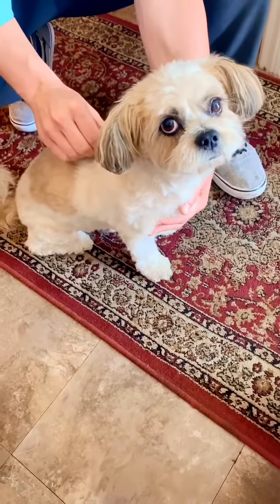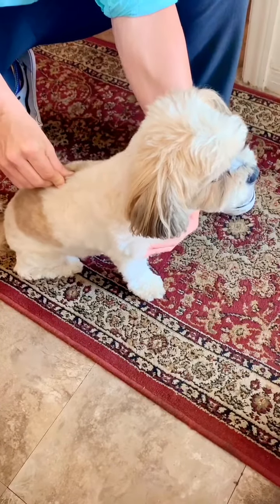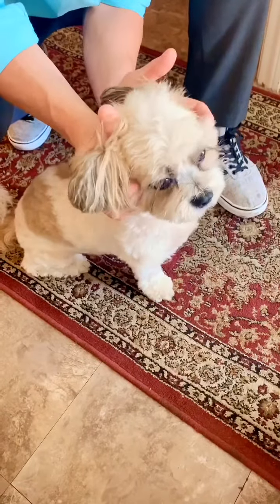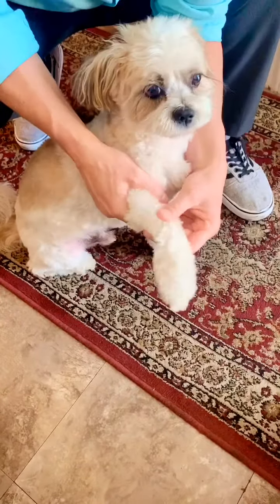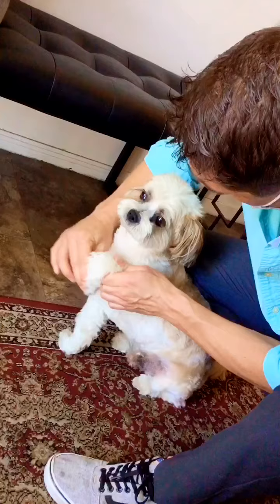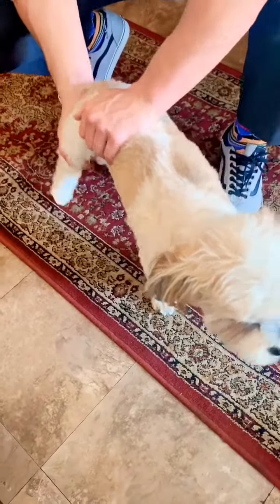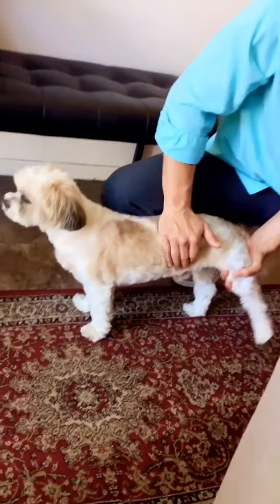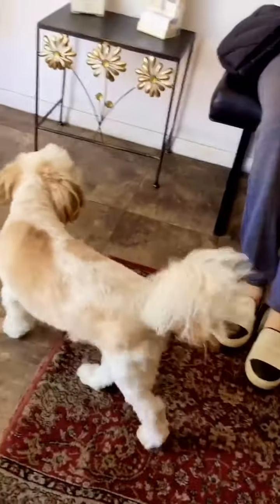Cute Puppy goes to Chiropractor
Hey thank you so much for your support! 👏🏻👏🏻👏🏻

Have you checked out my other pages yet? Lots more content, videos, health talks and webinars.

Facebook: Dawson Chiropractic & Human Optimization